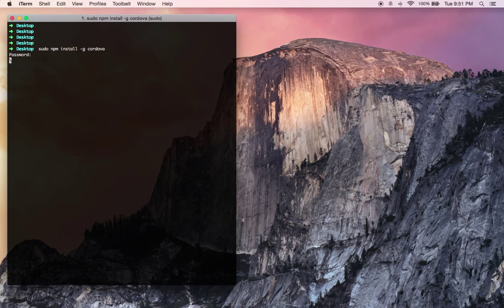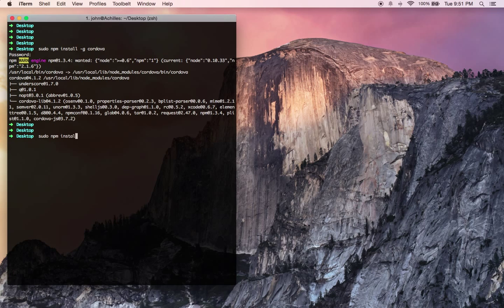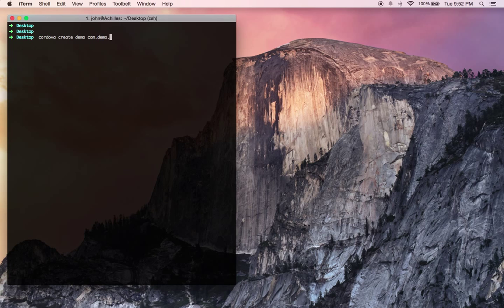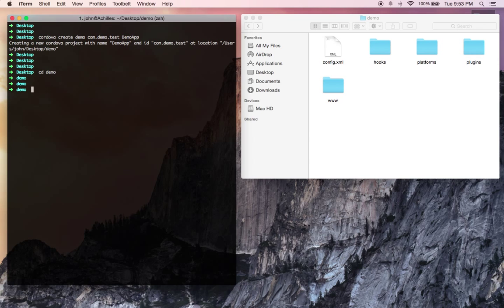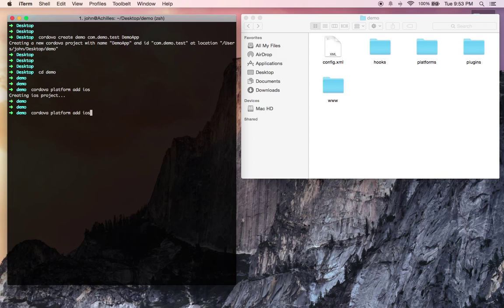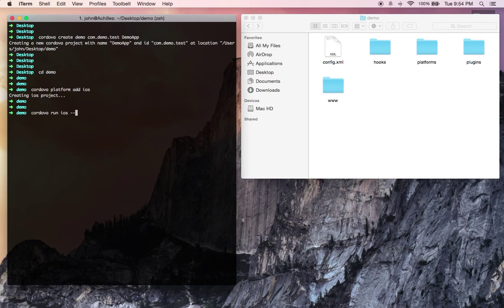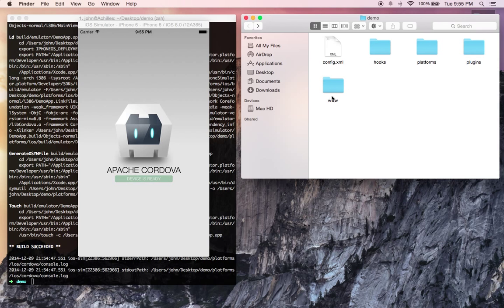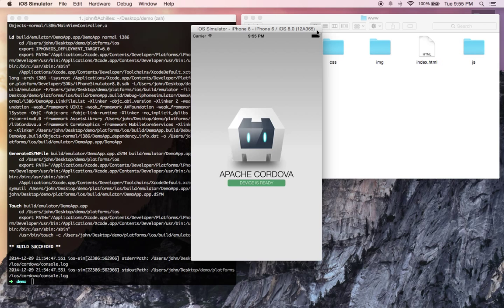Getting started with Apache Cordova - Installation / iOS setup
In this tiny tutorial I walk you through installing Apache Cordova, as well as creating your very first, very basic, Cordova application.